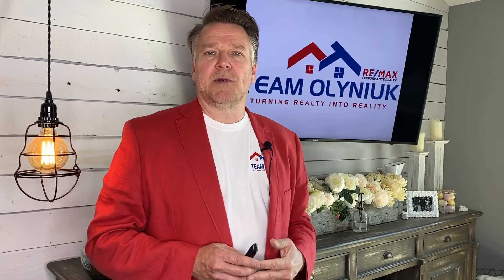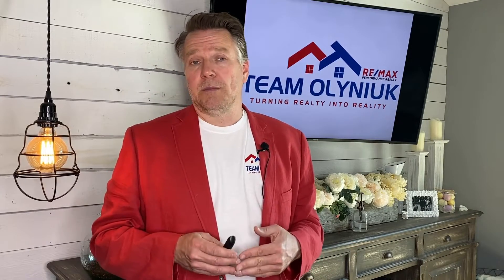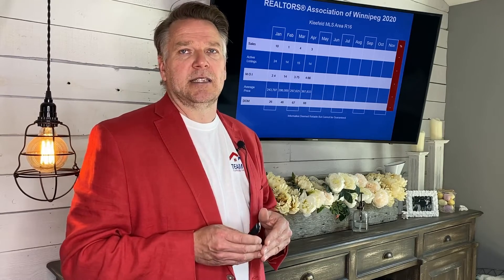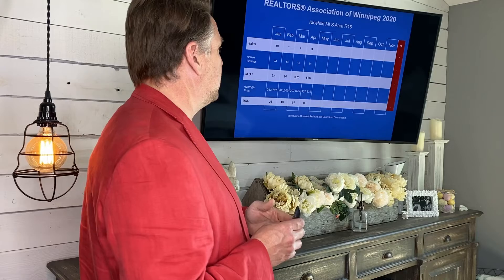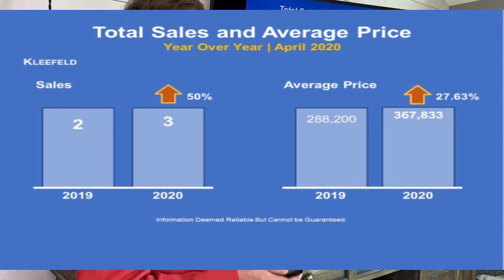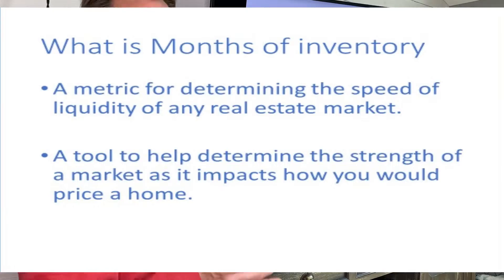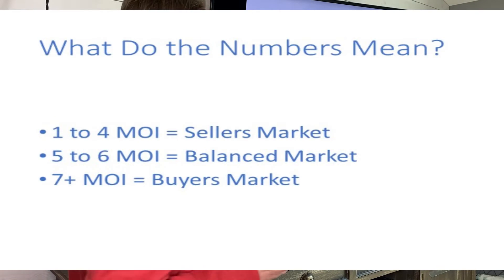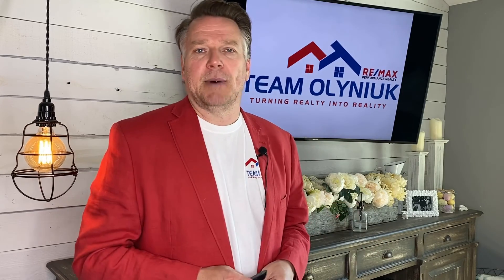Mls numbers for Kleefeld April 2020 vs 2019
Kleefeld MLS numbers are in for April 2020.

First part of April was slow, but the last 2 weeks was on fire!

Stephen Olyniuk
Alicia Olyniuk
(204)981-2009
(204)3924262